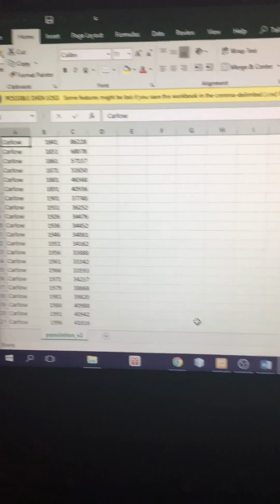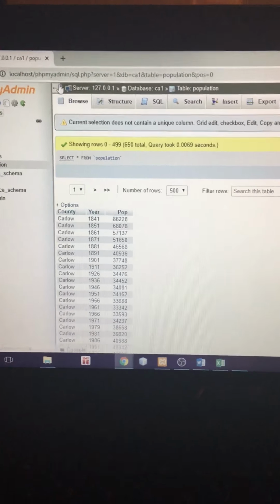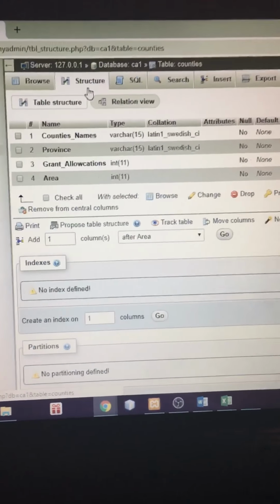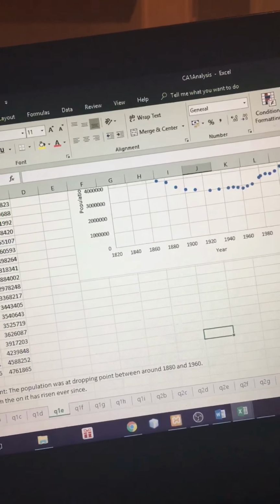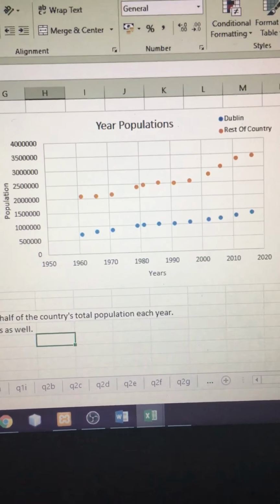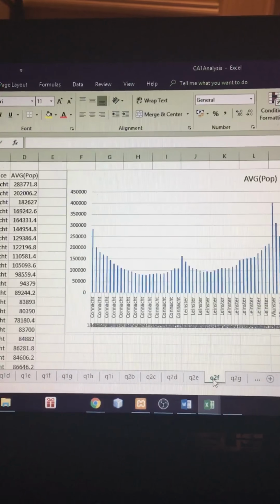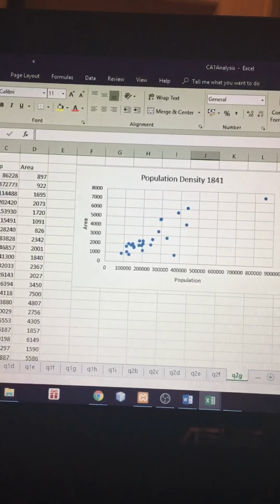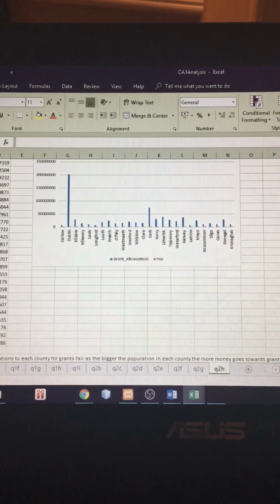Adam Wynne CA